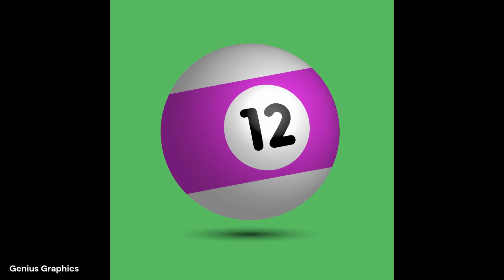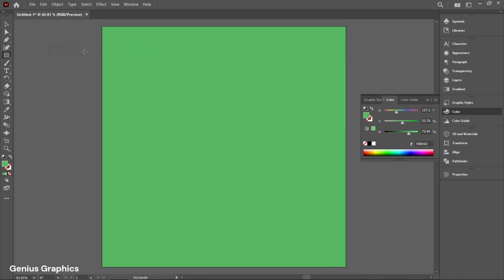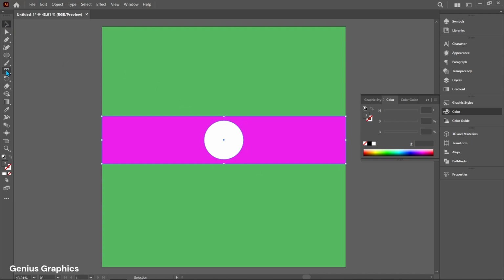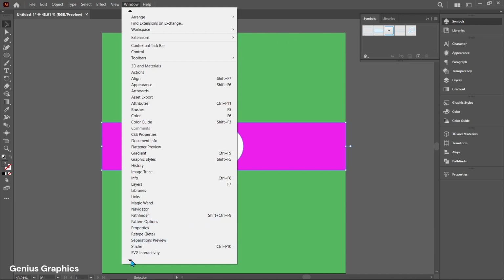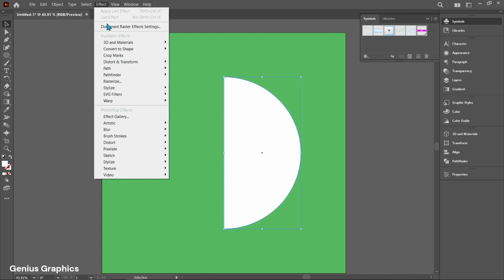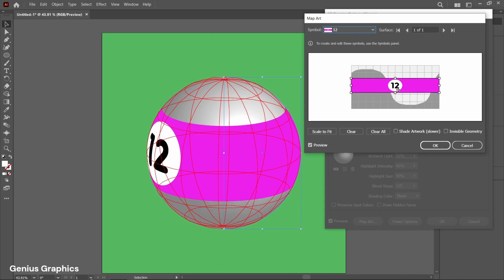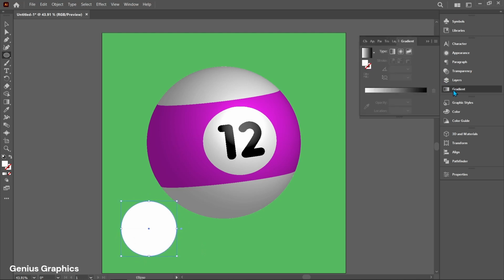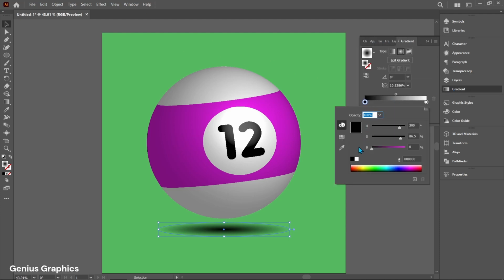How to Make 3D 8 Pool Ball in Adobe Illustrator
How to Make 3D Billiard Ball in Adobe Illustrator
3D Revolve Effect in Adobe Illustrator
Learn how to Create 3D 8 Pool Ball In Adobe Illustrator with this easy-to-follow tutorial.